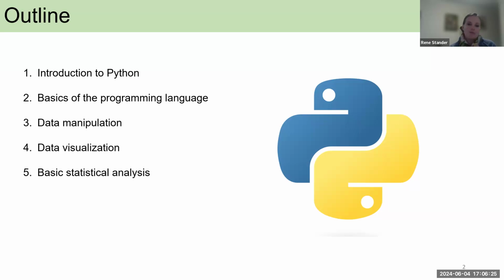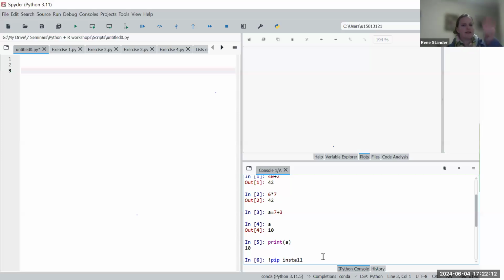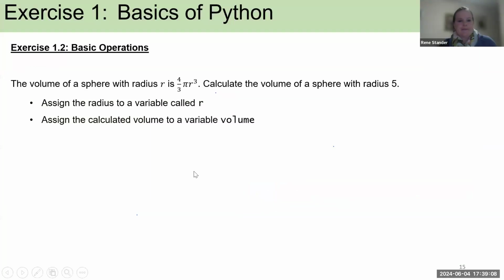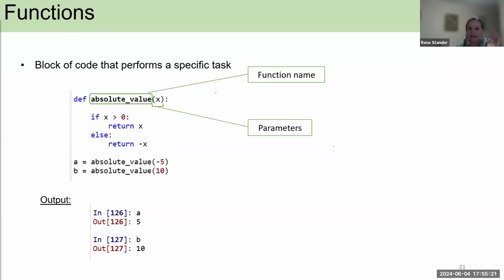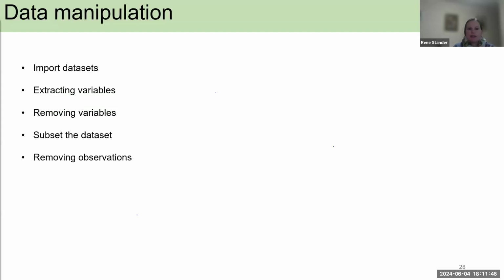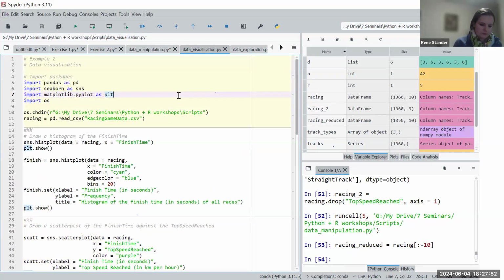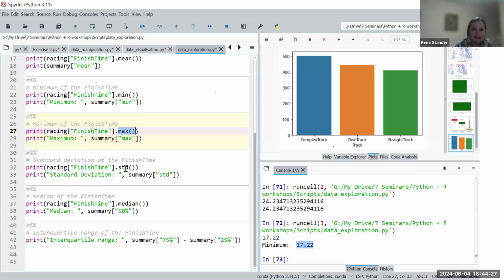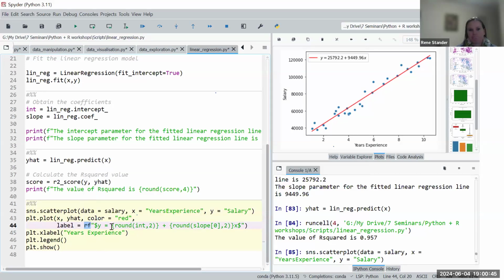2024-06-04 - ICCSSA & NITheCS Online Short Course: 'Introduction to Python programming' ...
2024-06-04 - ICCSSA & NITheCS Online Short Course:
Introduction to Python programming
Rene Stander

Python is a popular programming language that has emerged as a powerful tool for data analysis and manipulation due to its versatility, simplicity, and dynamic libraries. Whether you are a complete beginner or have some programming experience, this course is tailored to provide a comprehensive introduction to Python and its applications in data analysis. During this course, you will embark on a journey that combines essential Python programming concepts with practical techniques for data manipulation, exploration and visualisation. This session will be led by an experienced instructor who will blend theoretical knowledge and hands-on coding exercises to ensure you grasp key concepts.

What you can expect to learn:
1. Introduction to Python
2. Basics of the Python programming language
3. Data manipulation
4. Data visualisation
5. Basic statistical analysis

By the end of the course, you will have the knowledge and skills needed to start writing your own Python scripts, perform data analysis tasks and create insightful visualisations. Whether you are interested in exploring data or deriving insights, Python’s versatility will empower you to tackle diverse data analysis challenges and take your analytical skills to the next level!